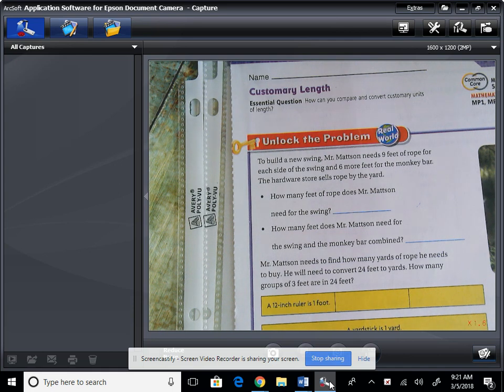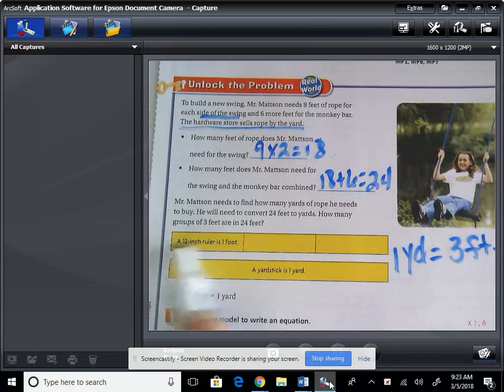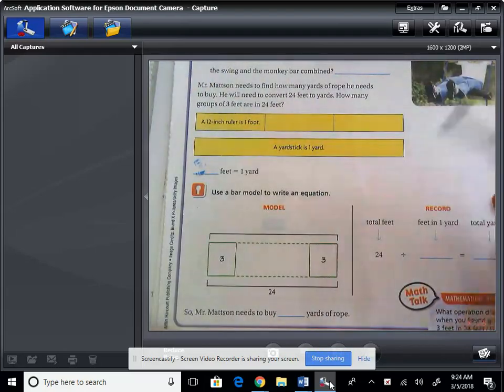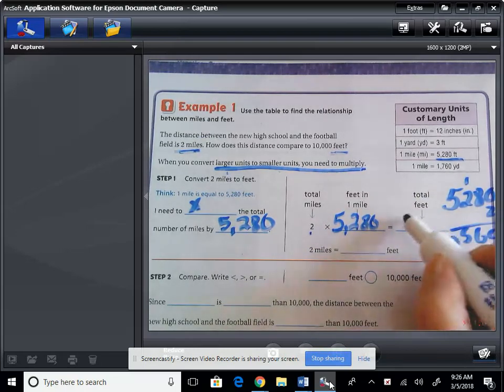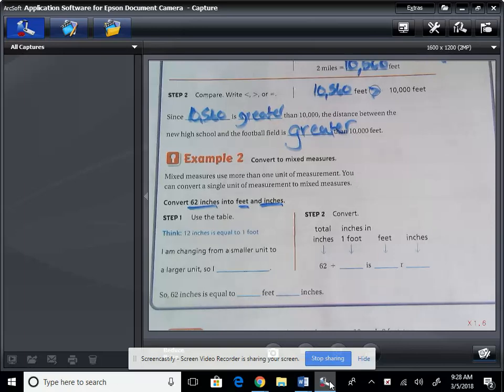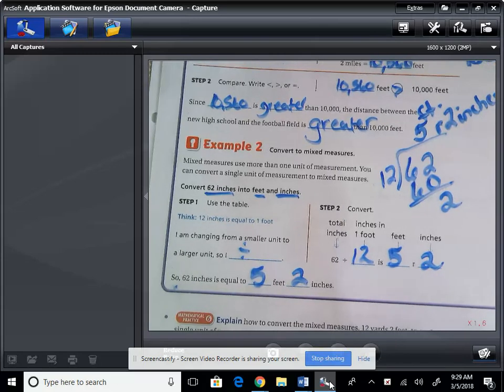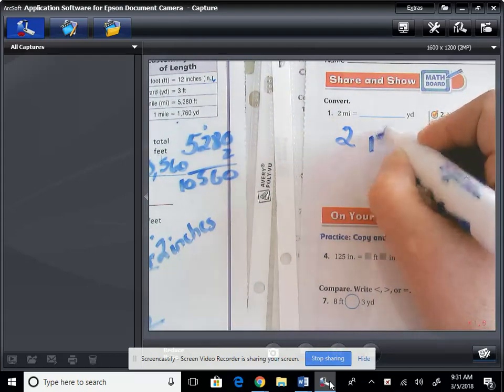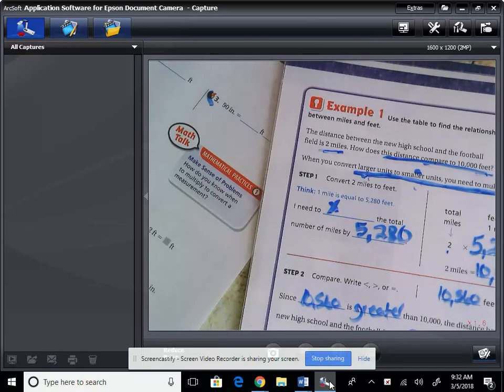Unit 10 1